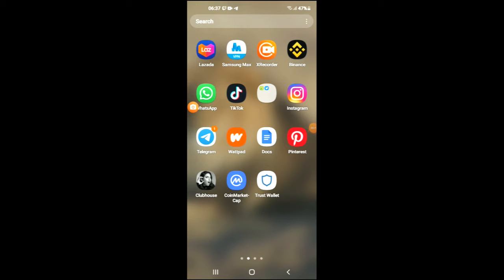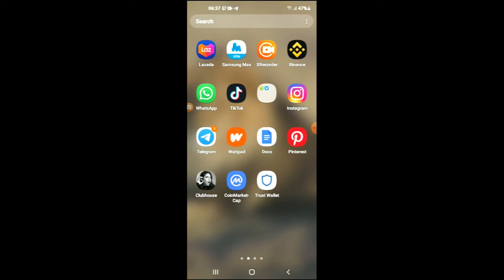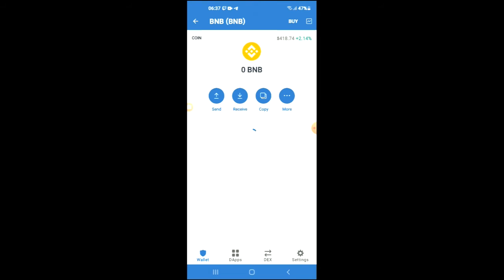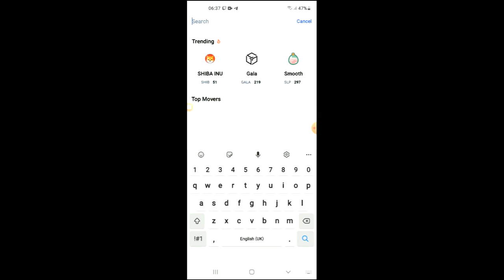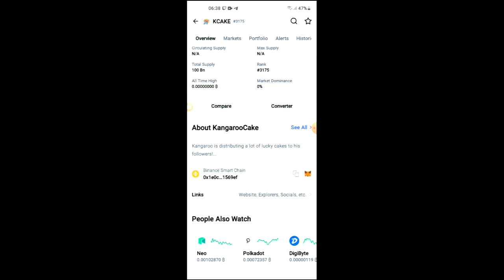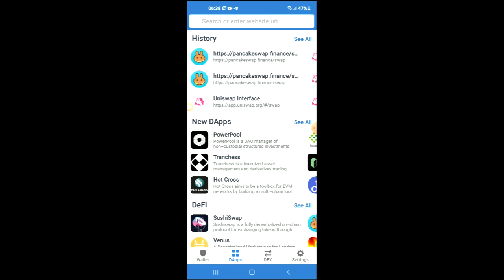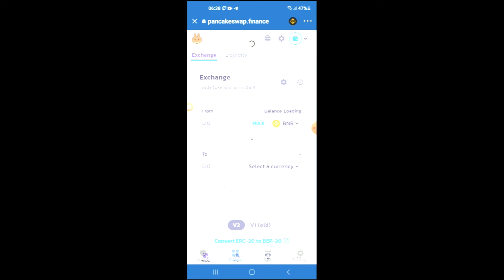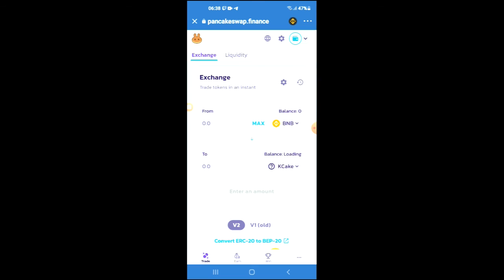how to buy kangaroocake token on trustwallet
how to buy kangaroocake token